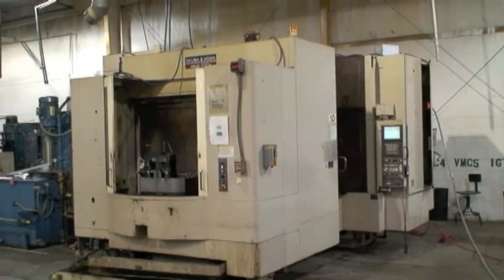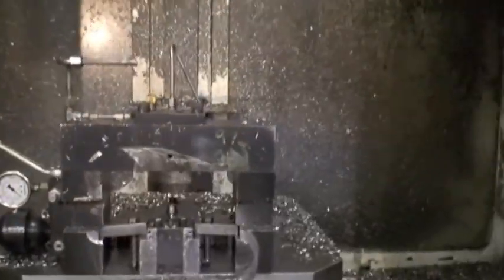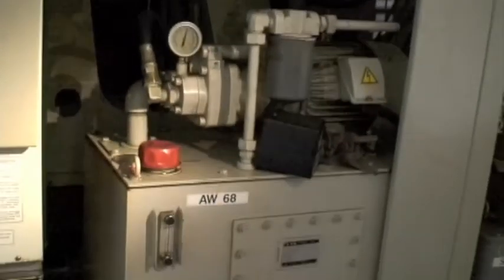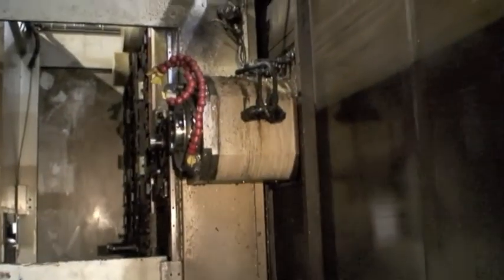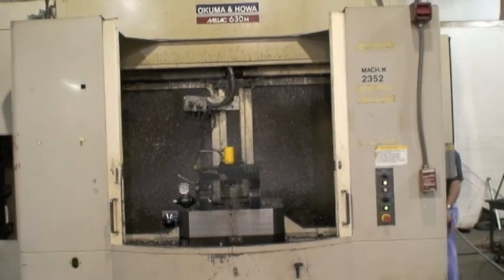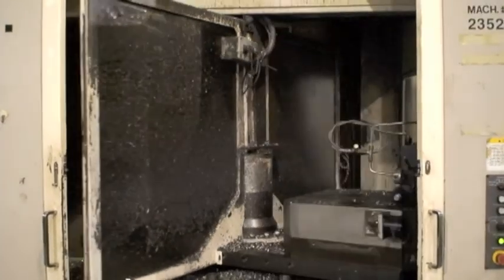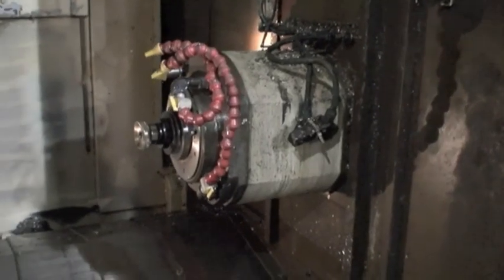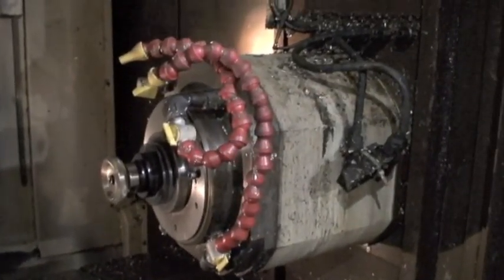Okuma & Howa Millac 630H, 2000, 4-axis CNC HMC, Fanuc 18i-M, Ref.76A-150 (SOLD)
Okuma & Howa 4-axis CNC Horizontal Machining Center Ref.76A-150
Model No. Millac 630H

Catalog Specifications

Pallet Size: 24.8" x 24.8"
X-Axis Travel: 40"
Y-Axis Travel: 32.3"
Z-Axis Travel: 32.3"
B-Axis: 360,000 Deg.
Number of Pallets: 2
Distance From Spindle Nose to Table: 5.910" - 38.190"
Distance Spindle to Table Center: 3.150"
Distance Spindle to Table Edge: 35.430"
Spindle Speeds: 10,000 RPM
Spindle Nose Taper: CAT-50
Number of Tools in Carousel: 80
Maximum Tool Size: 7.87" x 17.72"
Maximum Tool Weight: 40 Lbs.
Tool Change Time: 3.0 Seconds
Pallet Load Capacity: 2,646 Lbs.
Overall Dimensions: 199" L x 138" W x 134" H
Machine Weight, Approx.: 36,000 Lbs.

Equipped With:
Fanuc 18i-M Full 4-Axis CNC Control
High Pressure Coolant Thru Spindle
Hydraulic Fixture Clamping
M-Code Pallet Clamp Assist Function, 5-Deg
2-Speed ATC for Heavy Tools
320 Meters of Memory
Additional Tool Offsets
Tool Compensation Memory C

40 HP Spindle Motor 230/460/3/60